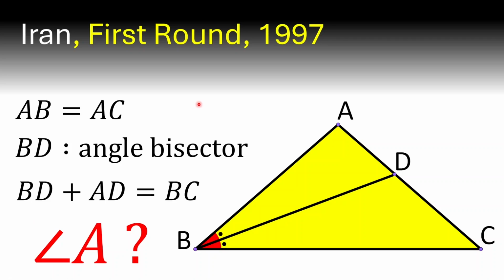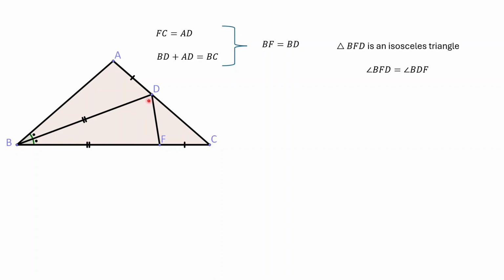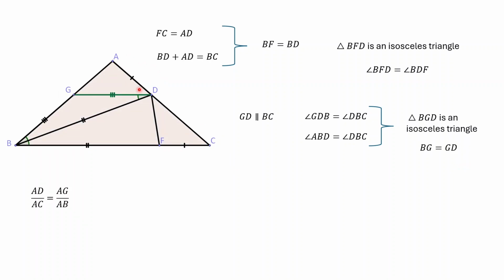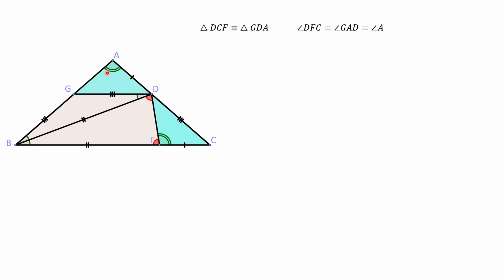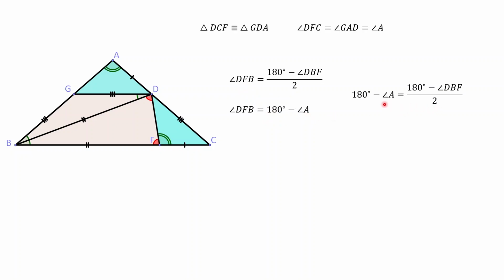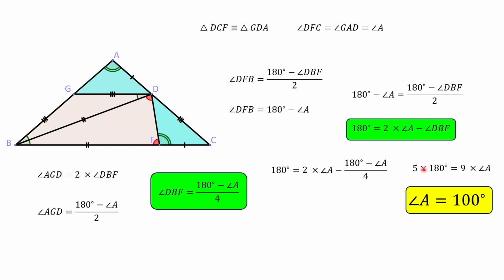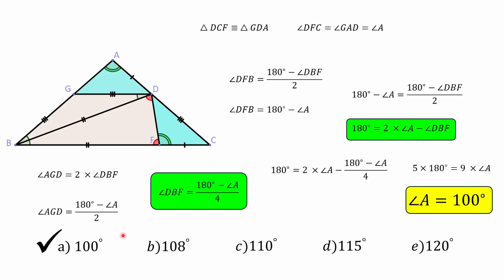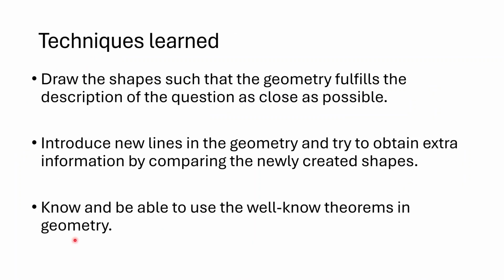Math Olympiad Preparation – Iran round one - Topic: Geometry - isosceles triangle - Exercises – p9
A question from Iran Mathematical Olympiads, year 1997, First Round,
It is a geometry question, focused on isosceles triangles